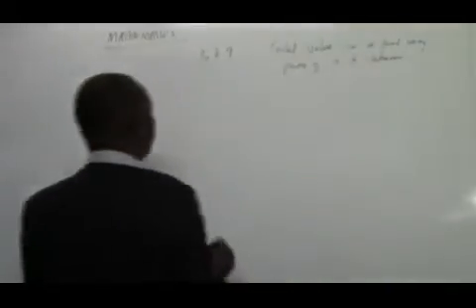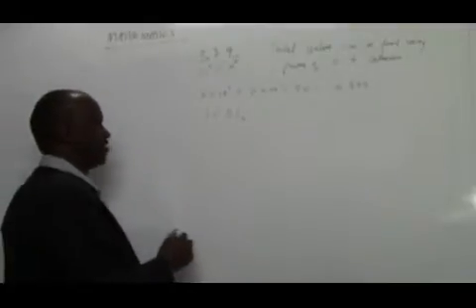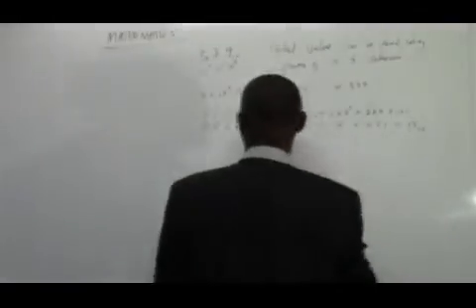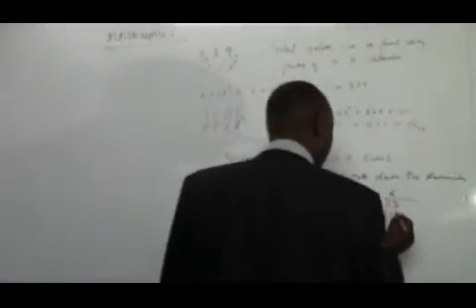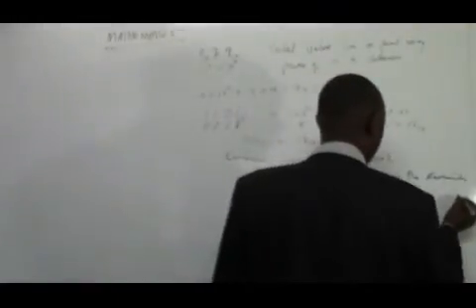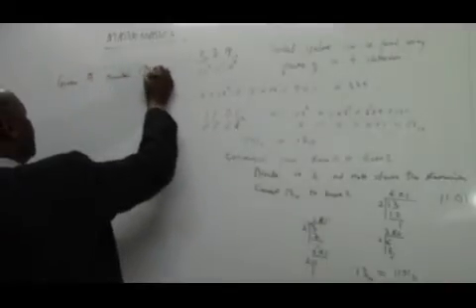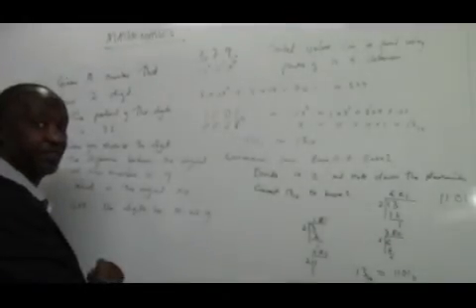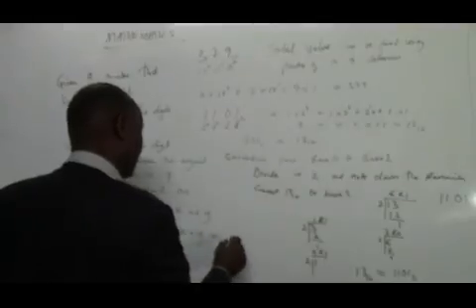Maths Lesson 3 Natural Numbers and Place Value For Finestep High By Stephen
MATHS LESSON ON Place Value using Powers